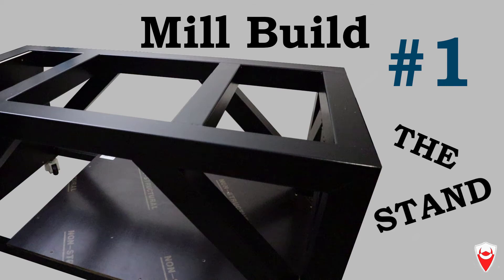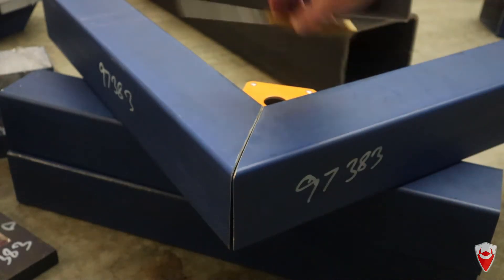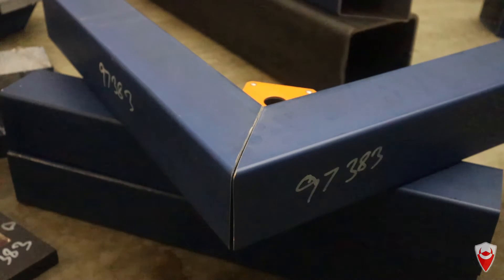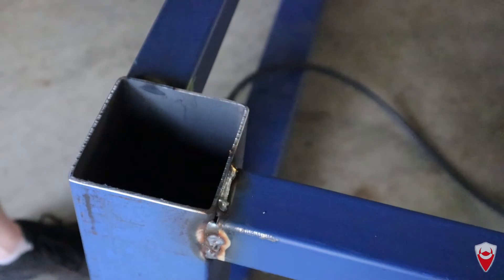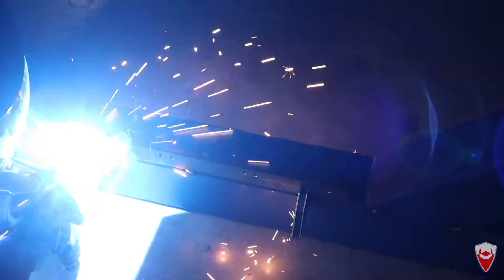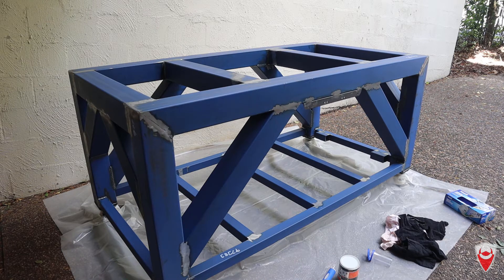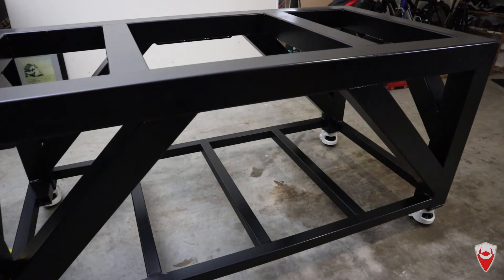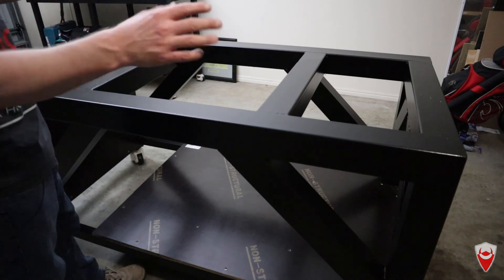[BUILD] CNC Mill Build Part 1: The Stand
So fun fact, I got massive sunburn on my knees from welding in shorts in this video. That's what you get for being pasty (and not wearing proper PPE).

This is the first actual video in my CNC Mill Build. Cracking on with the stand so that I can reclaim my garage and have something to actually attach the rest of the mill to.

I added a couple of extra top beams to the stand to support the casting a little better. This was fully intended, and not at all because I had left over steel after having to re-order the legs because I ordered them too short.

If you have a project in mind you want some help with let me know, I'm keen.